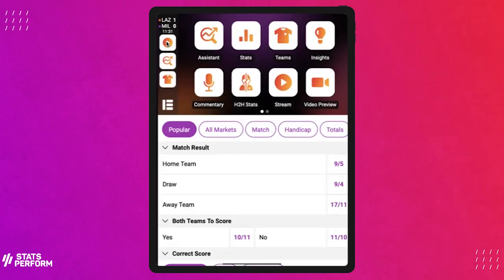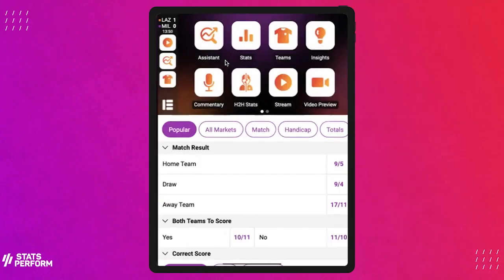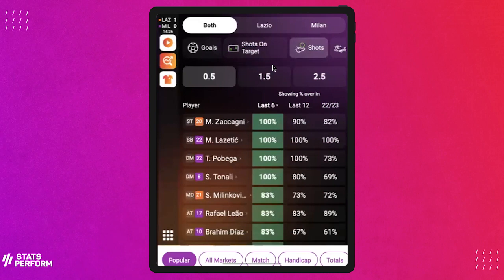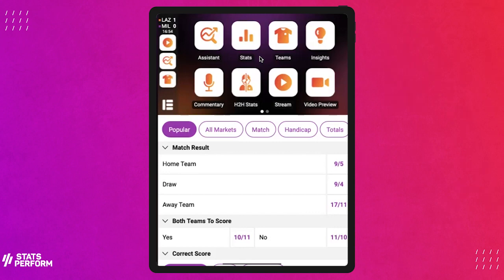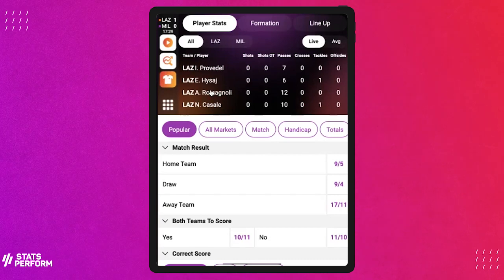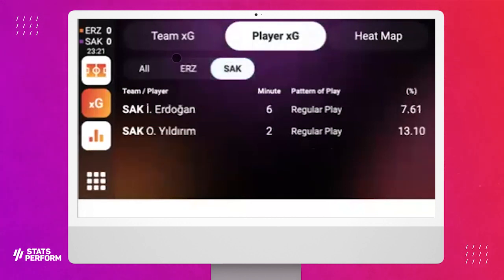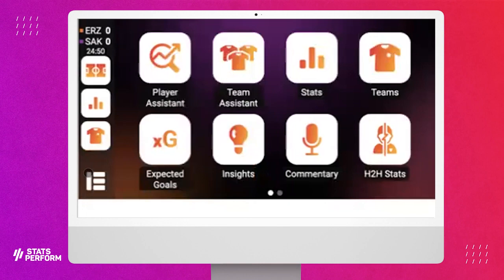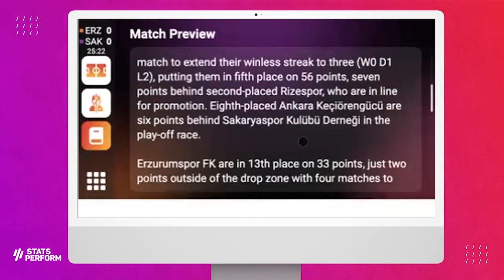Content Player Pro: Drive repeat visits and keep fans on your betting platform for longer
See how this powerful tool available for Soccer can help you connect fans with the relevant information they want and need to make more educated betting decisions. Put the power in the hands of the fans to create the ultimate betting co-pilot.

Used by: the world’s biggest sportsbooks.